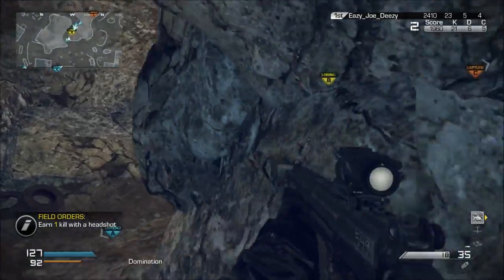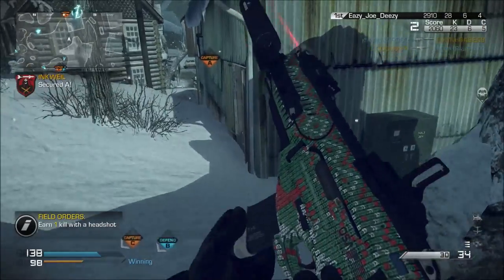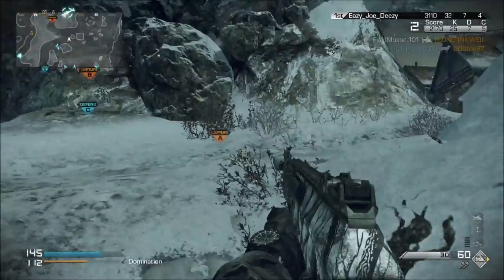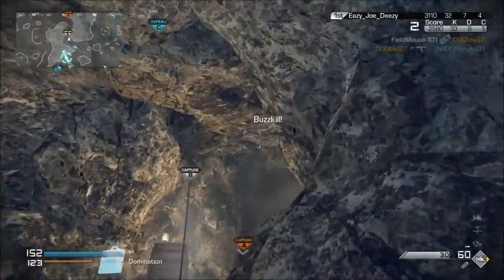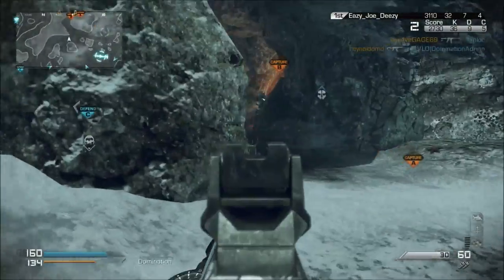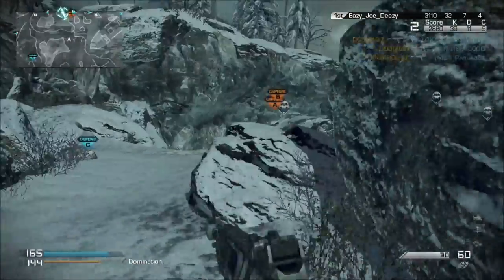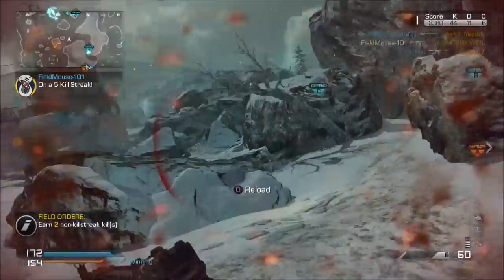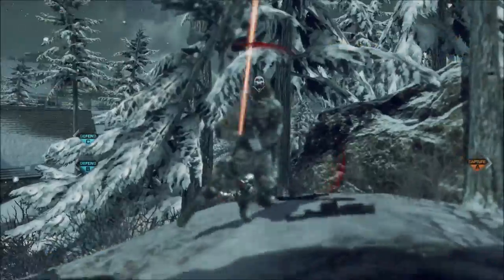Call of Duty: Ghosts CANISTER BOMBin fools!!! Nasty Danger Close Class!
This canister bomb class set up is a sure thing to get you kills when playing on the map Whiteout. Mix this class set up with trying different perks, different launchers. Let me know what works best for you. Give the video a like if this helps and you enjoy this class set up as much as i do. My gift to you viewers.